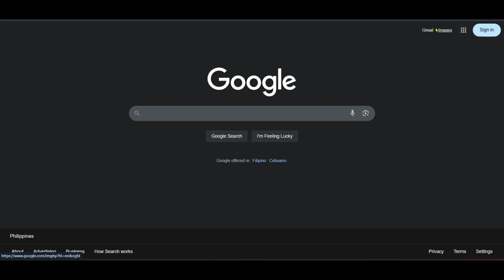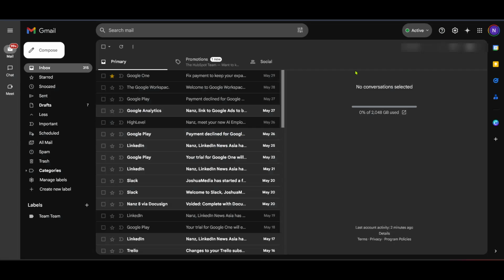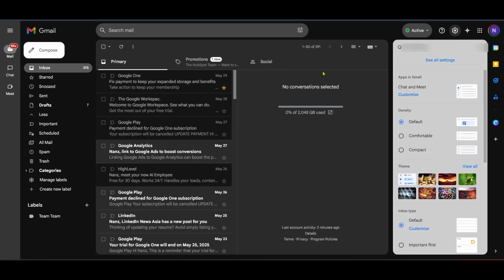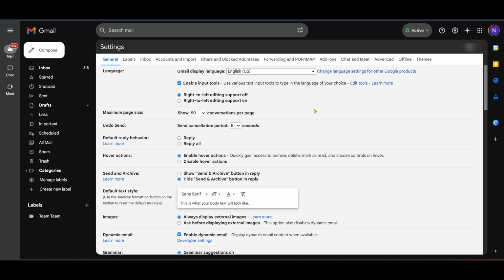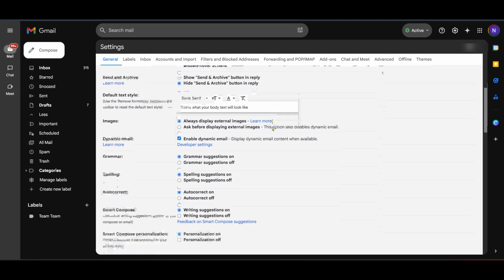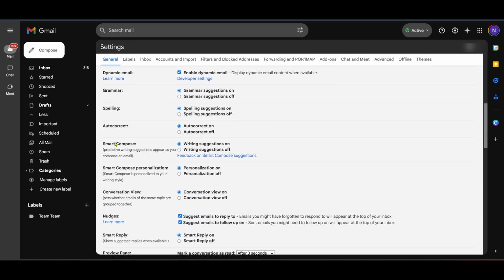How To Use Gmail Smart Compose (Full 2025 Guide)